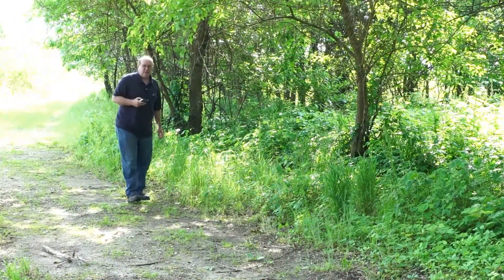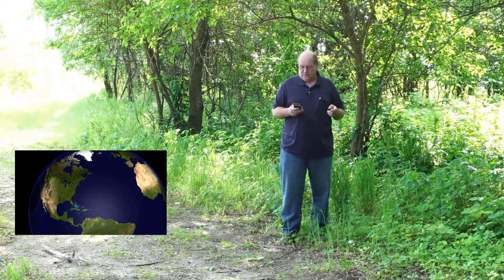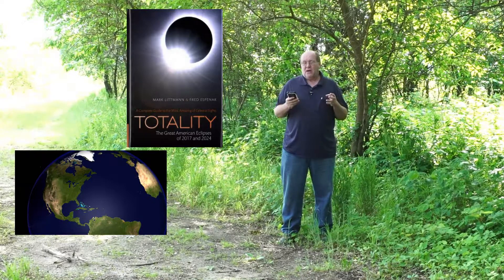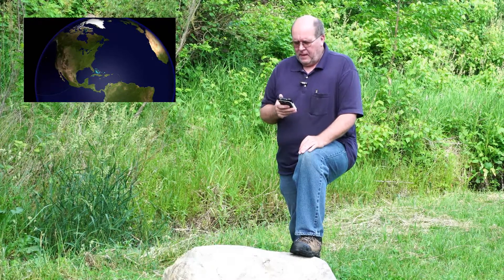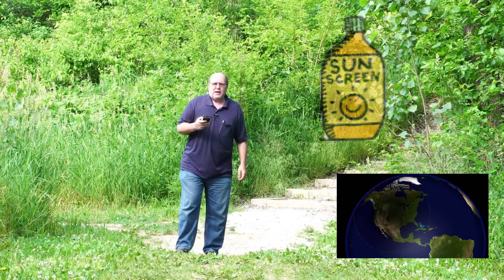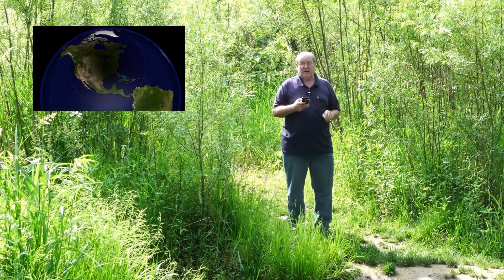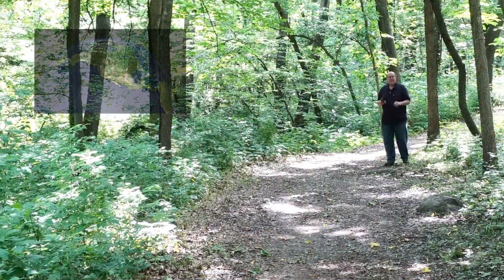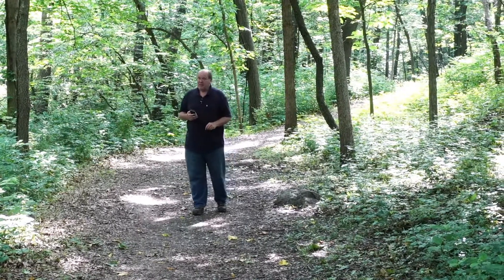Total Solar Eclipse : August 21 2017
If you haven't heard, there's a total solar eclipse running west to east across the middle of the US on August 21, 2017.

So I've thrown a video together to help you make the best of the event.